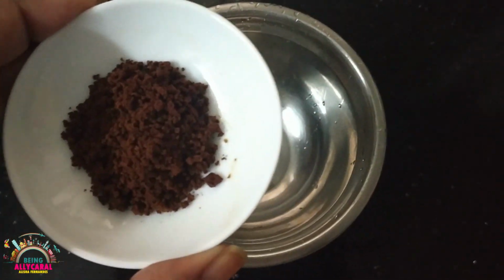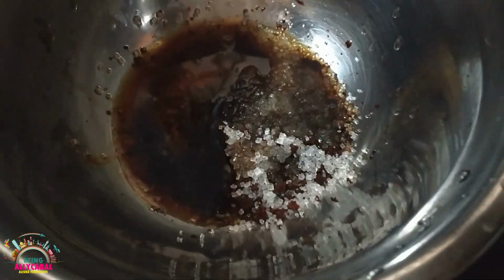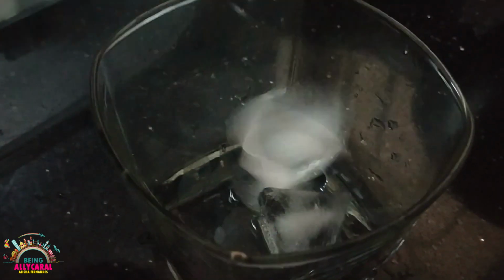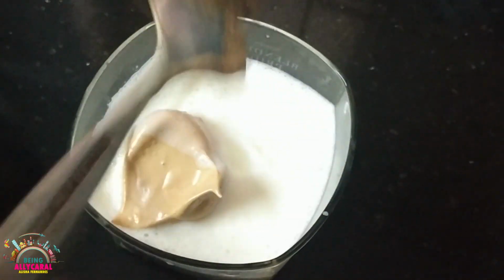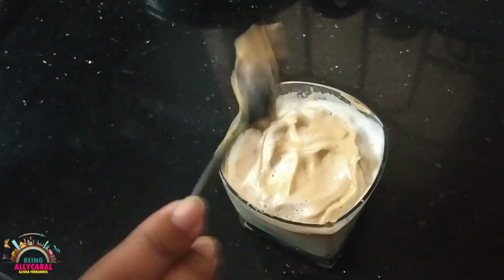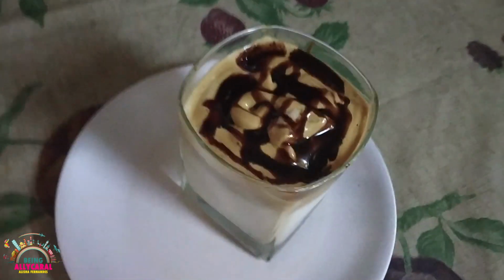How to Prepare Dalgona Coffee at Home | Easy Recipe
Dalgona Coffee is an internet trending Coffee, Have a look how to prepare the same in the most simplied form!

☕ How to Prepare Dalgona Coffee - The Viral Internet Sensation! 🌟

If you've been on the internet lately, you've probably seen the viral trend of Dalgona Coffee — a frothy, creamy coffee that's as fun to make as it is to drink! In today’s video, we’re showing you how to make this Instagram-worthy drink right at home with just a few simple ingredients.

Whether you're a coffee lover or a curious newbie, this easy-to-make recipe will leave you sipping on a smooth, frothy cup of coffee that will instantly become your new favorite drink. Perfect for your morning routine or when you just need a little pick-me-up!

✨ What to Expect in This Video:

Step-by-step instructions on how to make Dalgona Coffee from scratch

Tips for achieving that perfect frothy texture

Easy-to-follow ingredients for making this viral drink at home

Fun and simple coffee-making process anyone can try

Don’t miss out on the viral trend — it’s time to make your very own Dalgona Coffee and enjoy the creamy goodness!